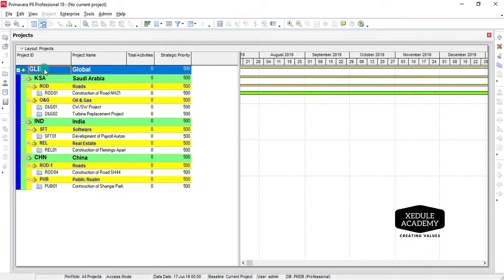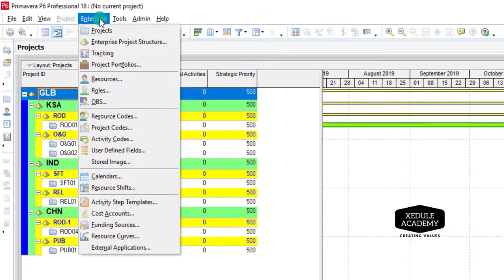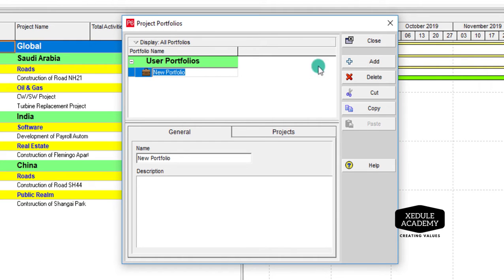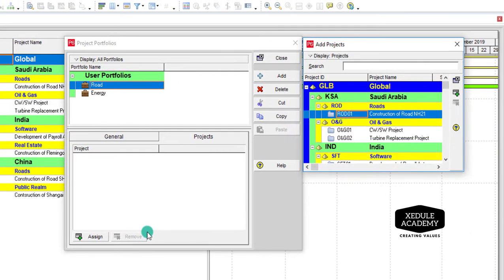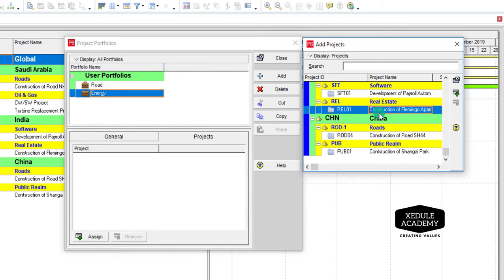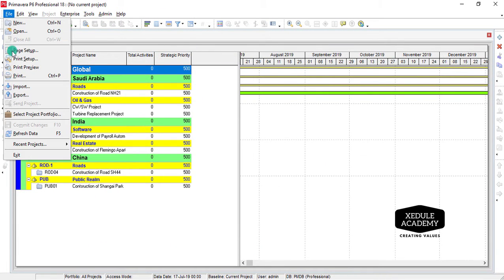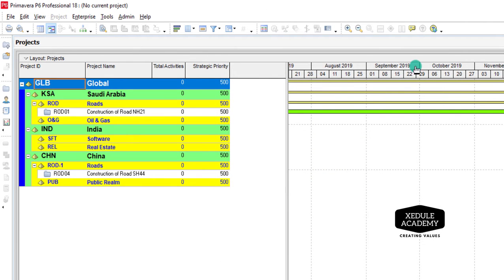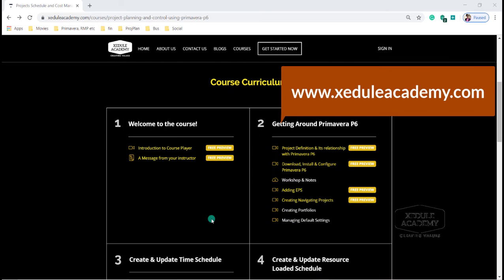Free Primavera p6 tutorial: Creating Portfolios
Lesson #7: In this video, you will learn to use Function Portfolios in Primavera P6.

This is 1 Video lesson out of 47 Full HD Video lessons from Self study Online Course "Schedule & Cost Management Using Primavera P6" Including 2 Workshop Exercise + Course Completion Certificate+ Lifetime Access to Course Player.

Enroll in Free Primavera P6 course to see sample video lessons & Course Player.